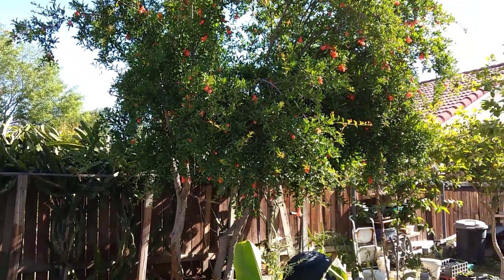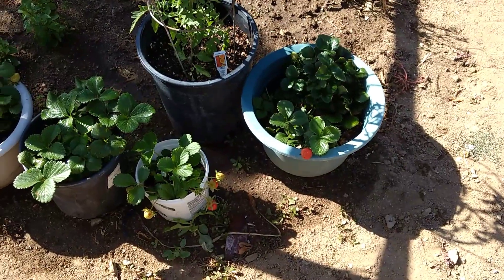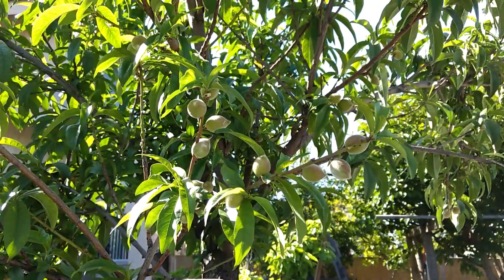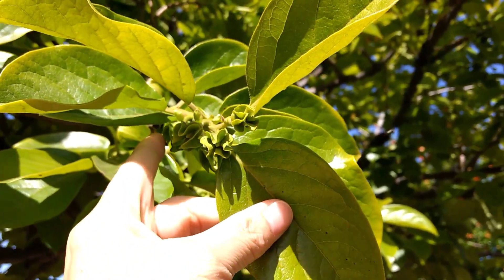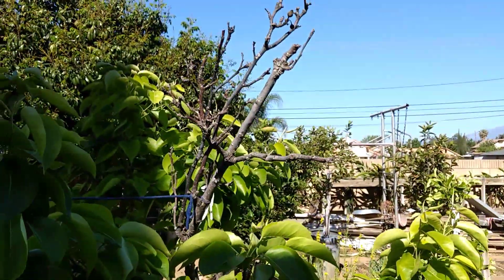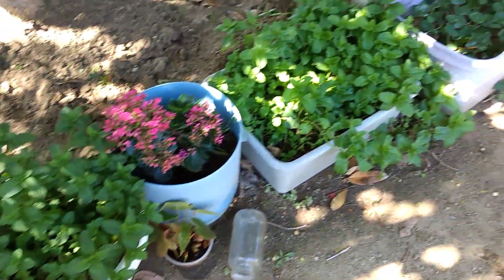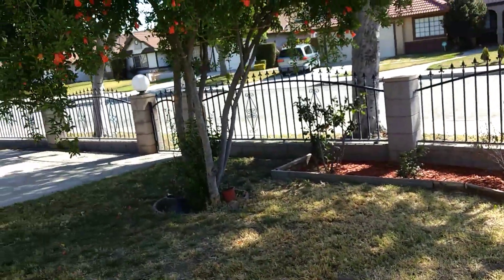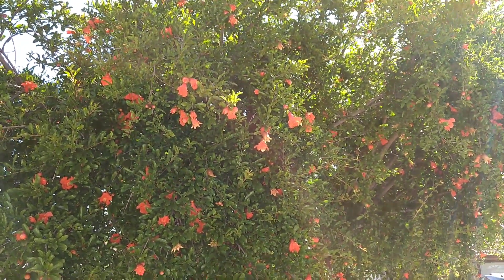Home grown tour: Fruit trees, herbs, vegetables and so on